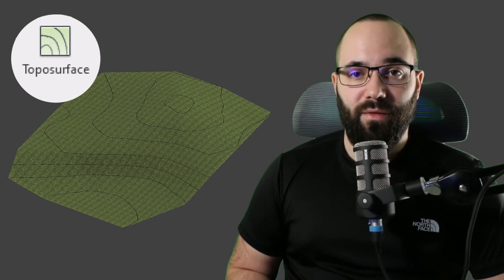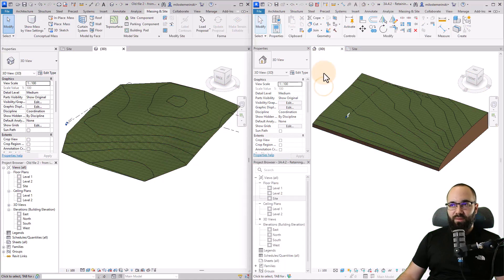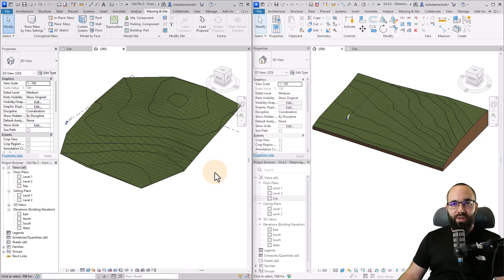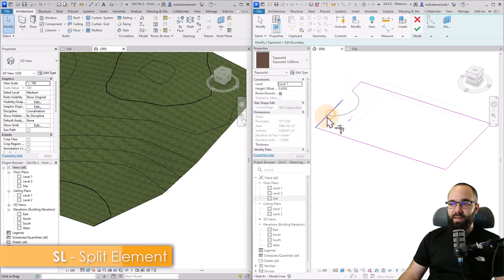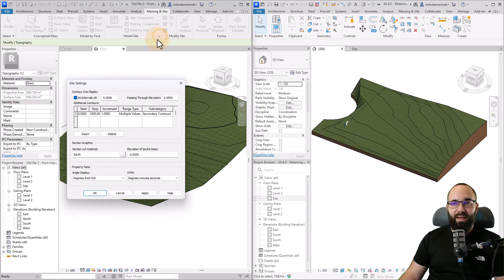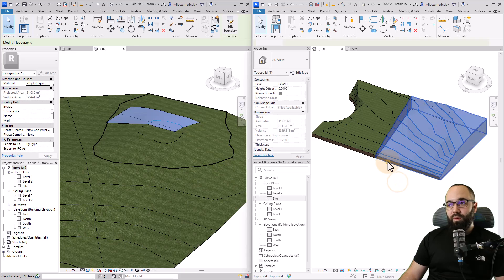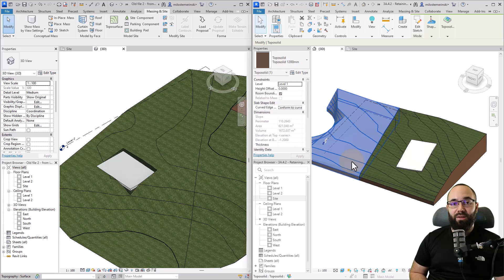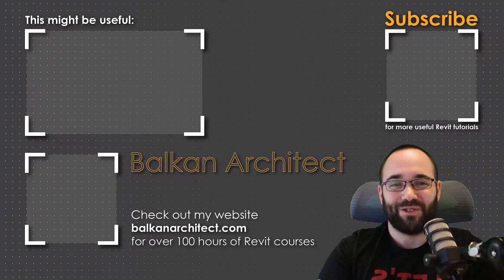Toposurfaces VS Toposolids in Revit Tutorial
This Revit Tutorial will be a quick comparison between the Toposurfaces and Toposolids in Revit. With Revit 2024 we had a major change to Topography with the introduction of Toposolid.

Timestamps

00:00 Introduction
02:25 Basic differences between Toposurface and Toposolid
04:10 Boundaries
05:27 Materials/Layers
06:43 Contour Lines
07:24 Splitting tool
08:10 Subdivisions
09:27 Building integration

96YT23